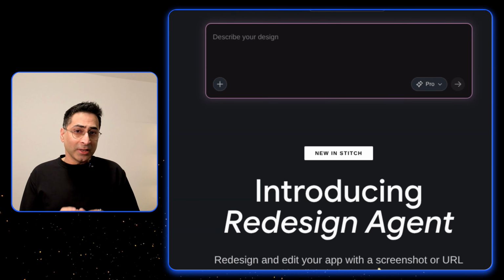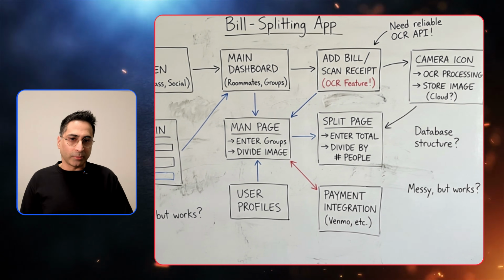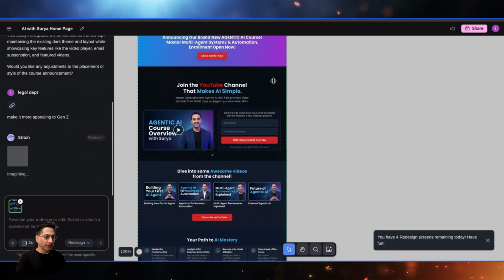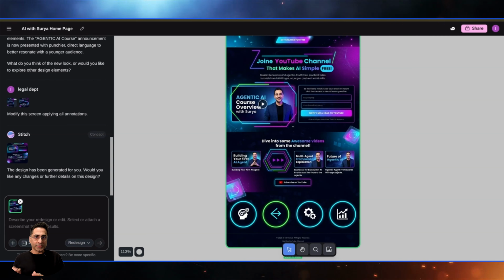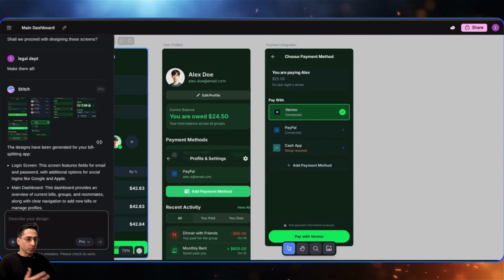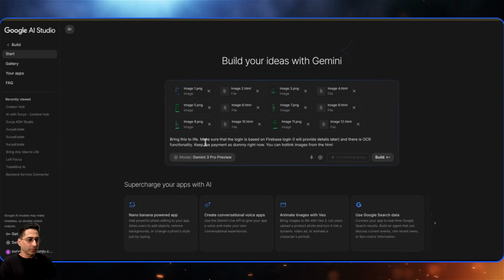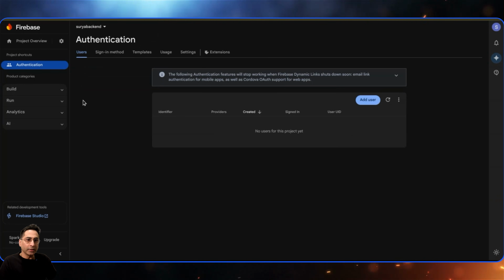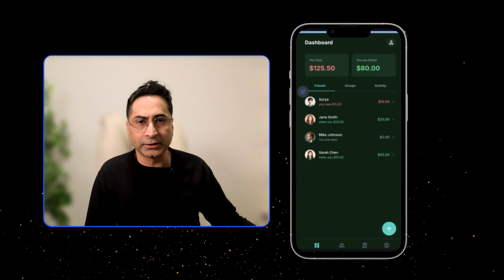Google Stitch UPDATE is INSANE - NEW Redesign Agent & AI Studio EXPORT!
Google Stitch just received a CRAZY upgrade! 🤯 In this video, I break down the new Redesign Agent and the game-changing AI Studio integration.

Watch as I demonstrate two powerful workflows:

The Redesign Agent: Transforming an existing website into a "Gen Z" style UI in seconds.

Sketch to Deployed App: Taking a messy photo of a whiteboard and turning it into a fully functional Bill Splitter app—complete with Firebase Authentication, OCR for scanning receipts, and live deployment on Cloud Run.

This update bridges the gap between a napkin sketch and shipped code using Gemini 3 and Nano Banana. If you are a developer or founder, you need to see this!

Timestamps: 0:00 - Google Stitch New Update Intro 0:46 - Redesign Agent Demo (Gen Z Style) 2:26 - Whiteboard to Code Workflow 4:15 - Exporting to AI Studio (Gemini 3) 5:20 - Adding Firebase Auth & OCR 7:00 - Live Deployment & Mobile Test